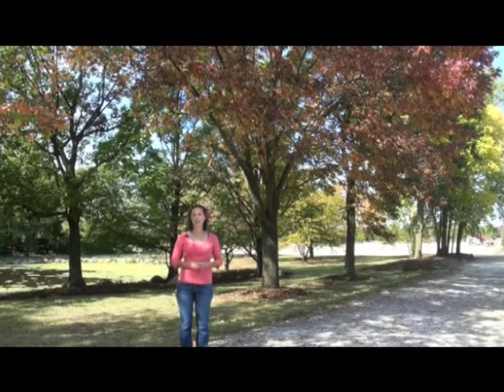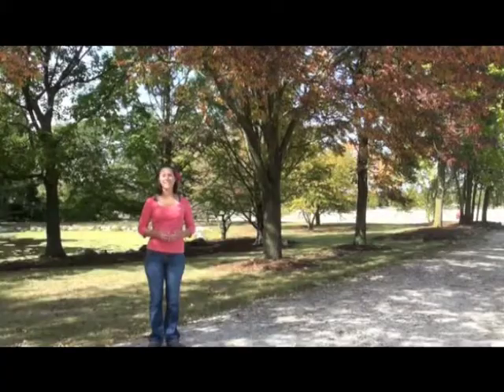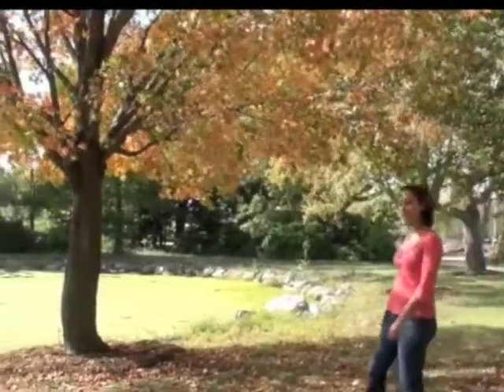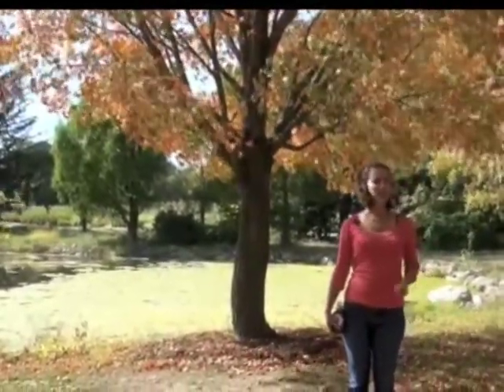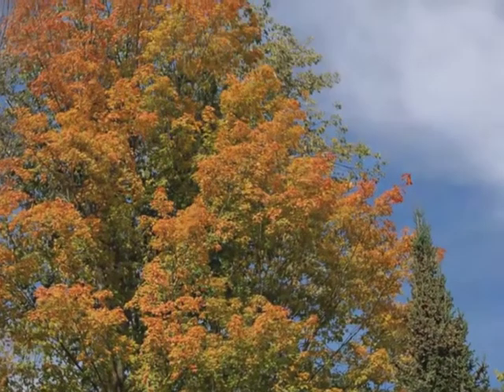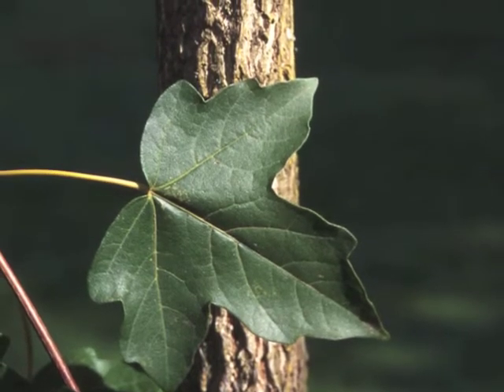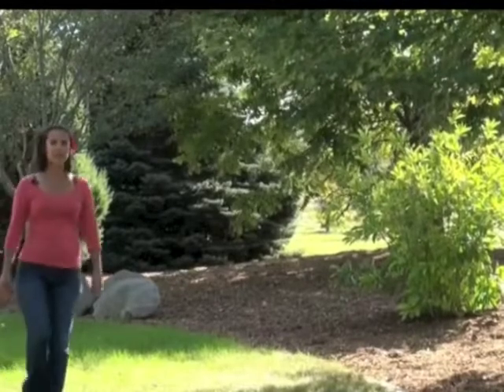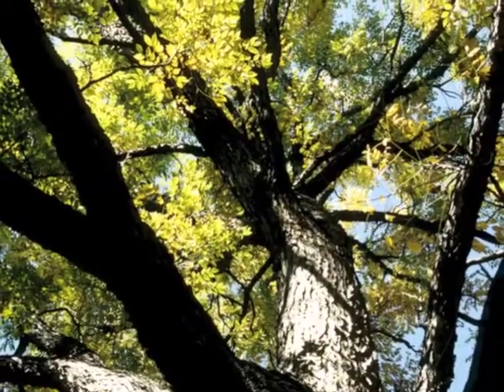Ash Tree Alternatives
Carrie teaches you about how the Emerald Ash Borer is wreaking havoc on Ash trees in the U.S., and alternative options for replacing Ash trees in your yard.

The Dirt - ep.15